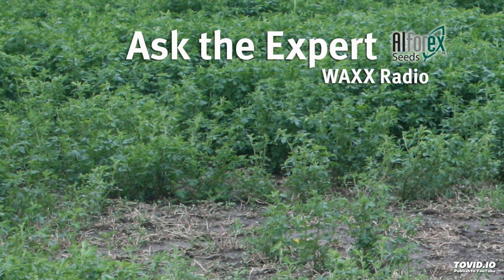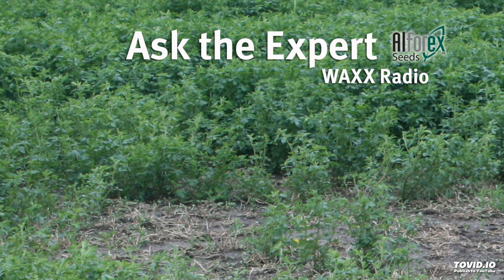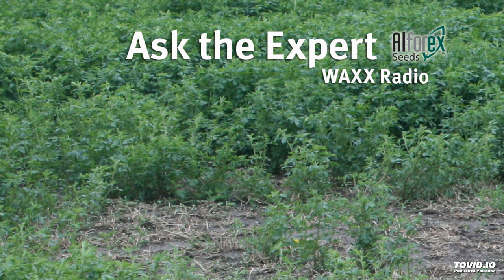Ask The Alfalfa Expert - Checking Alfalfa Stands for Winter Injury, 3/6//19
Ask the Alfalfa Expert Radio Program on WAXX 104.5 with Dr. Don Miller, Director of Product Development, Alforex Seeds. What to look for when checking alfalfa stands for winter injury or winter kill.